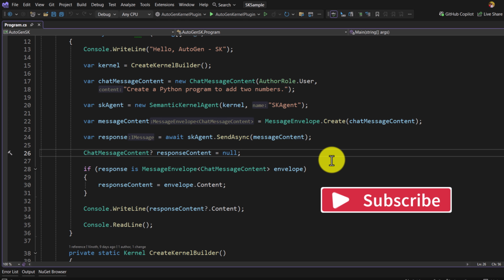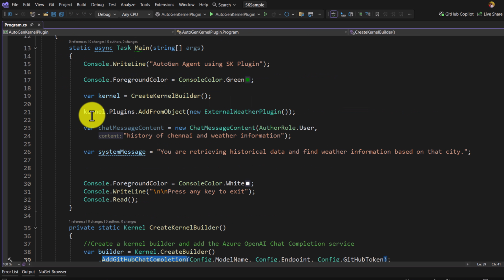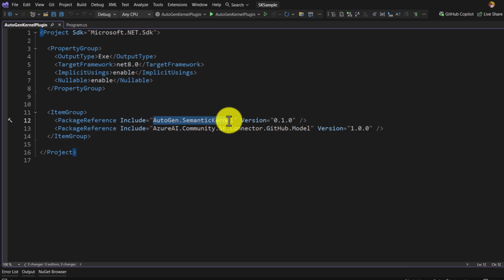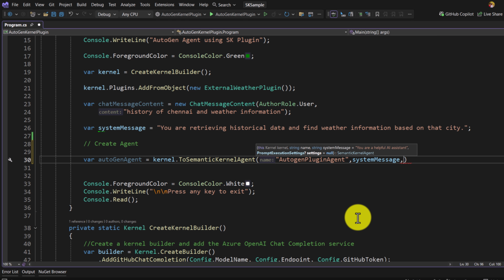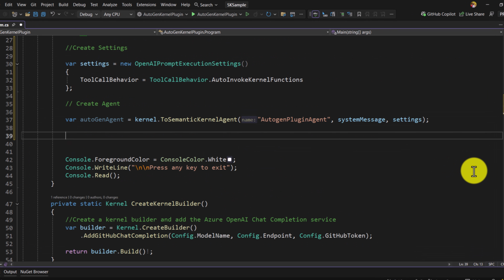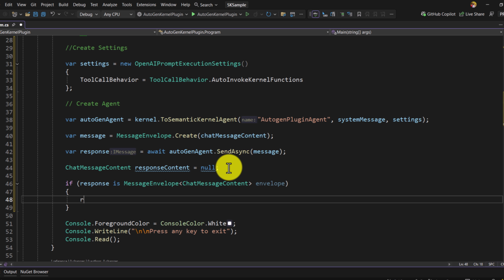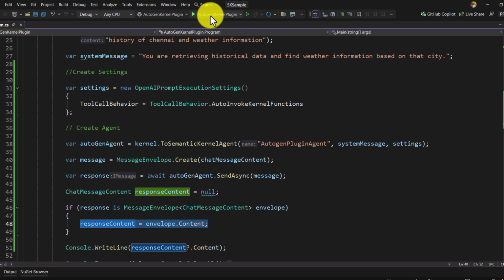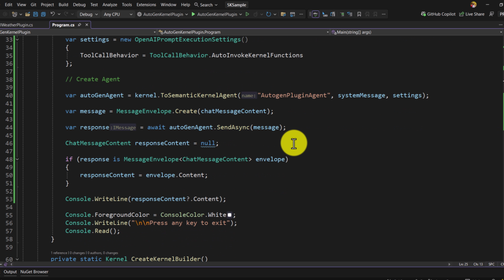How to integrate the Microsoft Semantic Kernel plugin into the AutoGen framework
AutoGen : AutoGen offers a multi-agent conversation framework as a high-level abstraction, serving as an open-source library designed for next-generation LLM applications. It supports multi-agent collaboration, teachability, and personalization, allowing users to create customized LLM workflows with ease.
Microsoft semantic Kernel plugin : The Microsoft Semantic Kernel is a powerful tool that allows developers to integrate AI capabilities into their applications using plugins. These plugins encapsulate existing APIs and functions, enabling AI models to perform actions they wouldn’t be able to do otherwise.

Key Features of Semantic Kernel Plugins:
- Function Calling: Plugins leverage function calling, a feature of the latest large language models (LLMs), to request specific functions. This allows the AI to perform tasks by calling functions in your codebase.
- Modular and Extensible: You can create your own plugins or use those provided by the SDK. This modularity ensures that you can easily integrate AI services with your existing code.
- Enterprise Ready: Semantic Kernel is designed for enterprise use, with support for C#, Python, and Java. It includes features like telemetry support and dependency injection, making it suitable for large-scale applications.